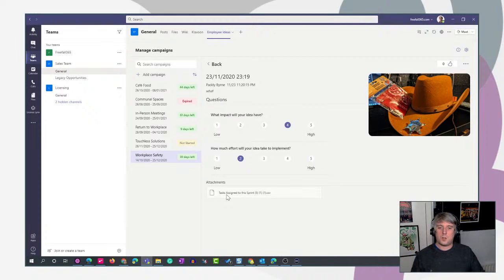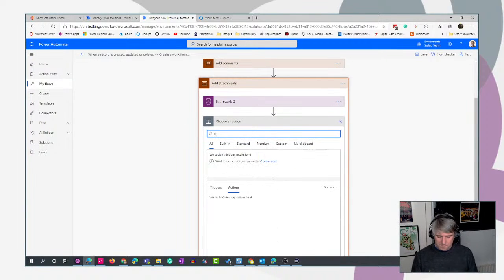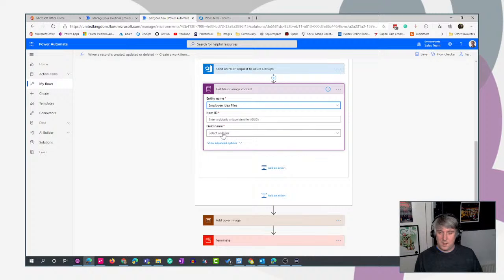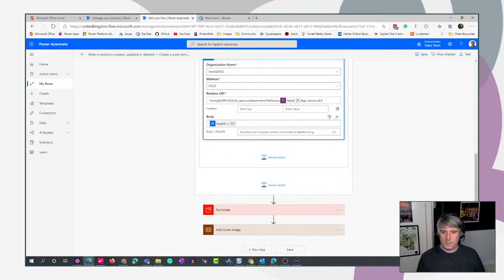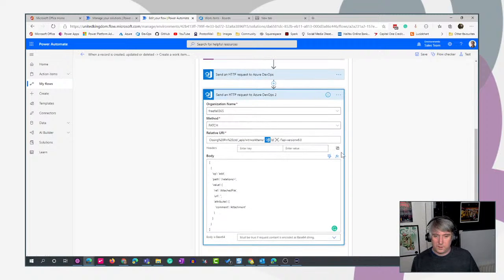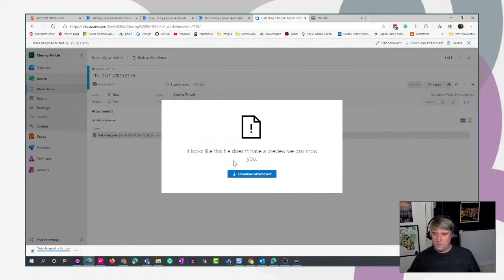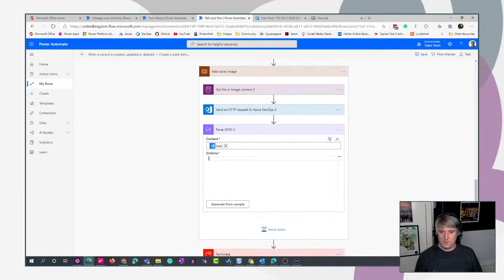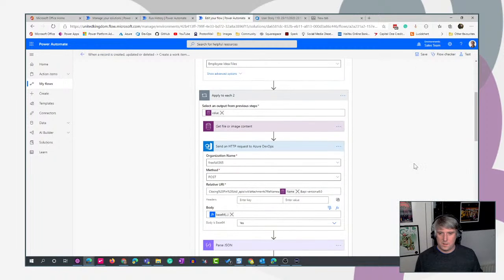Using Power Automate to Attach files in Azure DevOps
This demo will you how to attach files to work items in Azure DevOps using Power Automate via the HTTP REST API